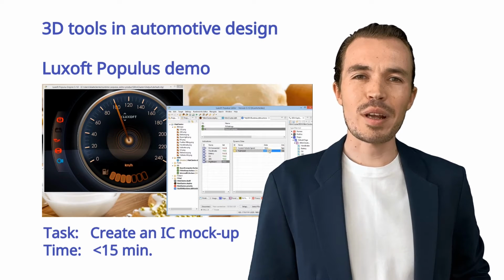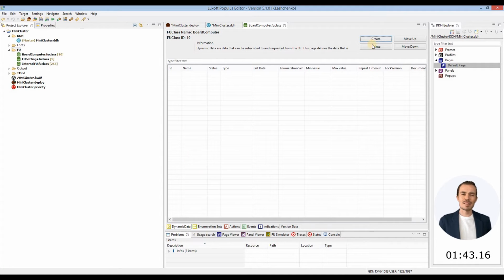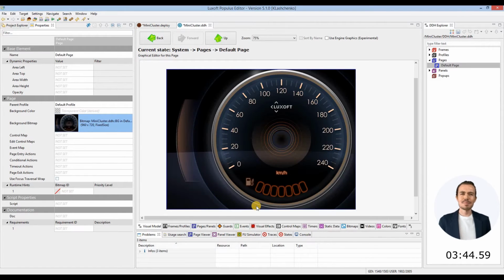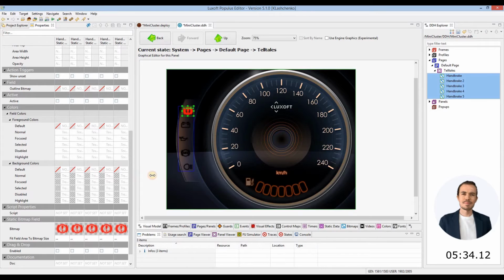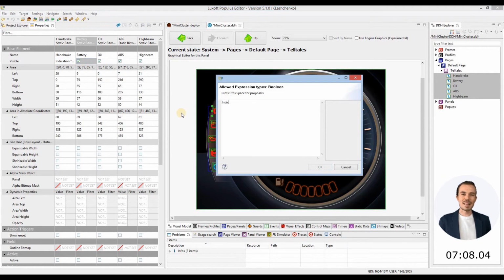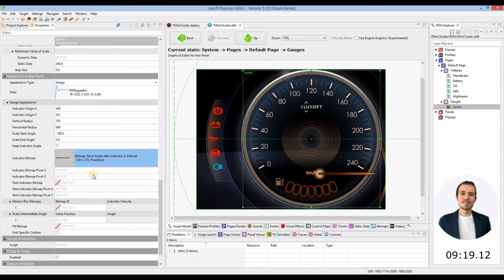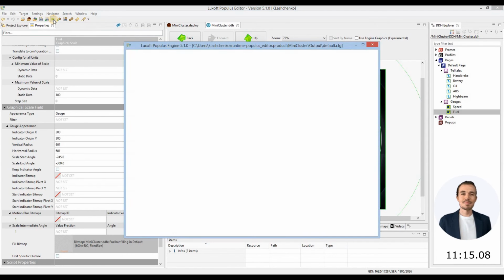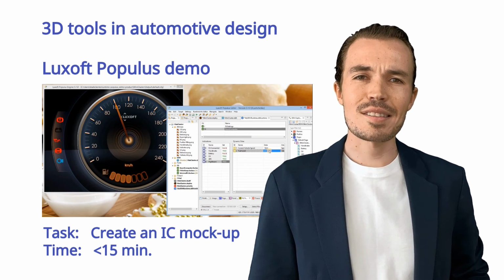Luxoft Populus Demo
Luxoft Populus in action. Watch how to develop an instrument cluster demo from scratch. 12 minutes will suffice. Watch all the steps in the intuitive Populus editor, including a smoke test.

Develop impressive HMI applications with Luxoft Populus.